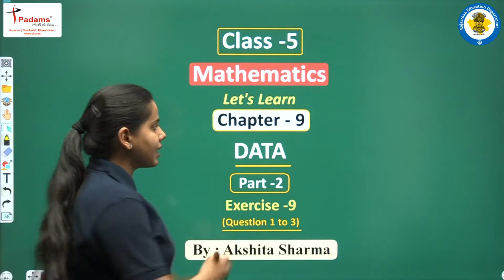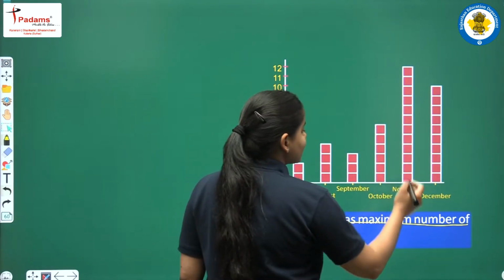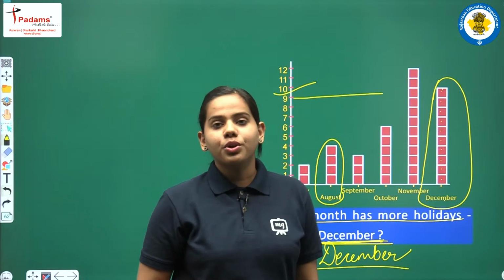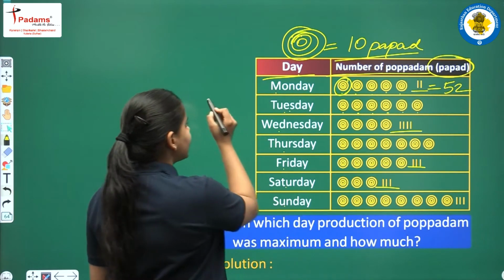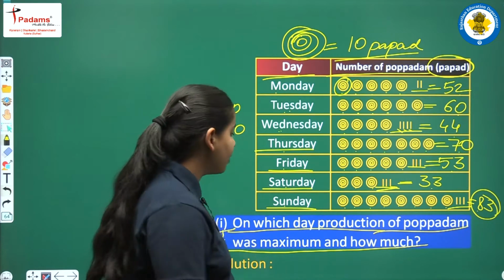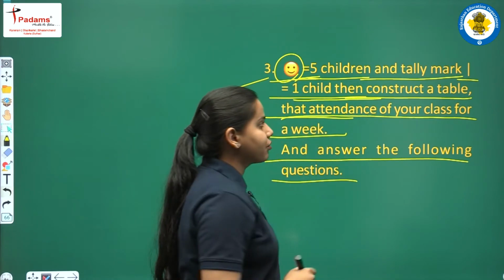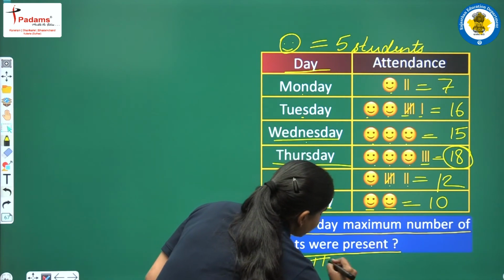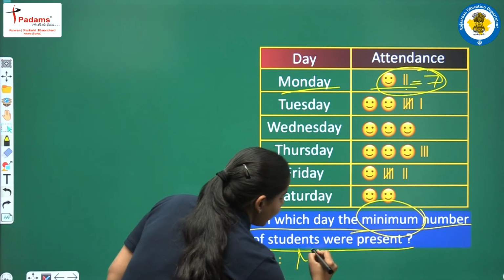NCERT | CBSE | RBSE | Class - 5 | Maths | Data | Part - 2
𝐄-𝐊𝐀𝐊𝐒𝐇𝐀 𝐄𝐧𝐠𝐥𝐢𝐬𝐡 is a free YouTube channel for syllabus of class 1st to 10th for all subjects in video format and to create a digital library for future use. This project came into existence to provide equal platform to all the students of Rajasthan as well as to provide support to schools in this pandemic situation.

Our E - Kaksha English Faculties are committed to giving the best guidance for your Preparations by analyzing the crucial needs of the students.

➡️  If any student around you whose studies are being affected due to Corona pandemic, suggest him for E - Kaksha English channel.